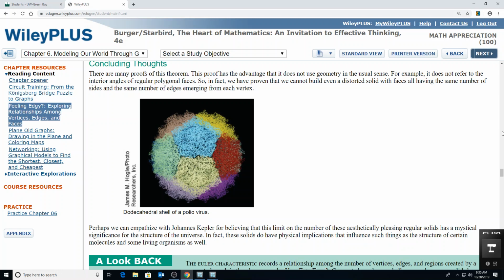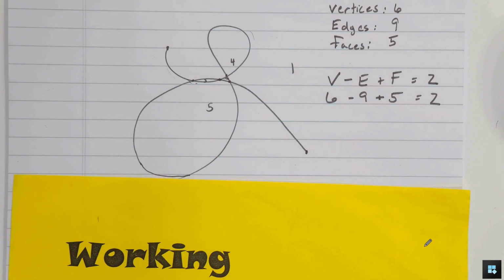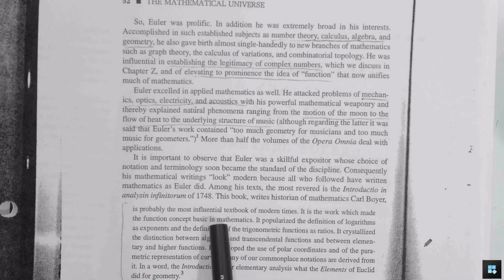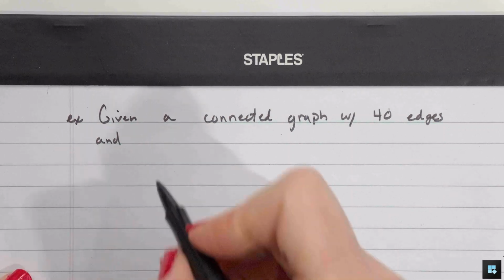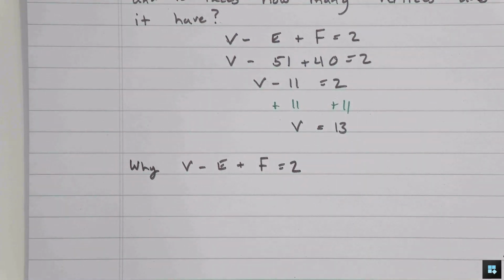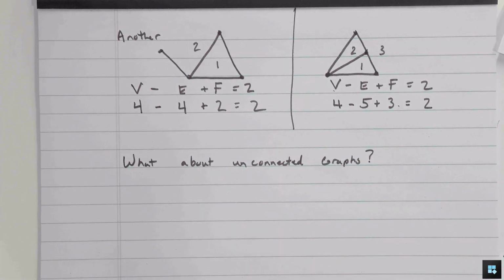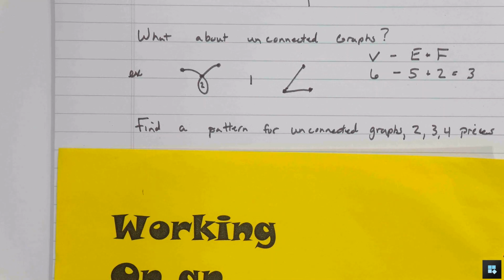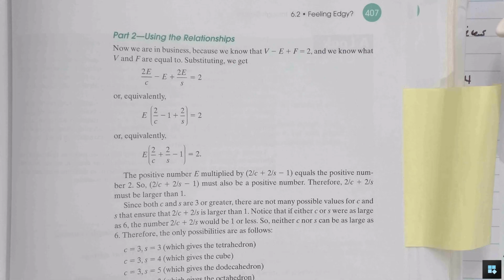The Heart of Mathematics: Lecture 24, 6.2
Math Appreciation, 6.2 Euler's Property of Connected Graphs